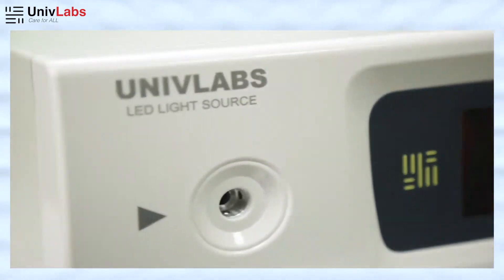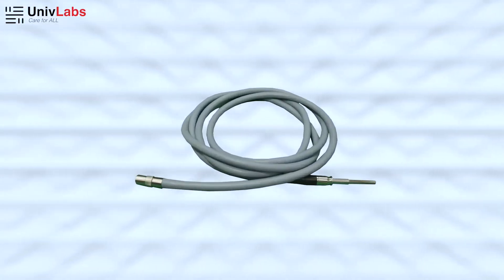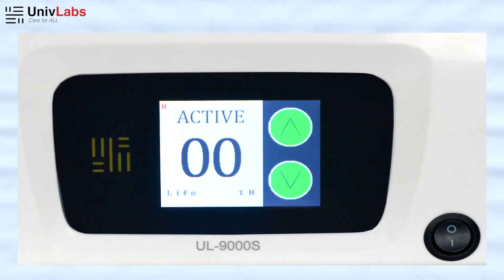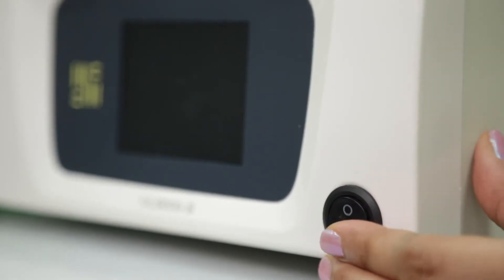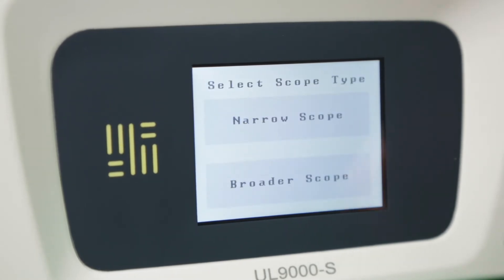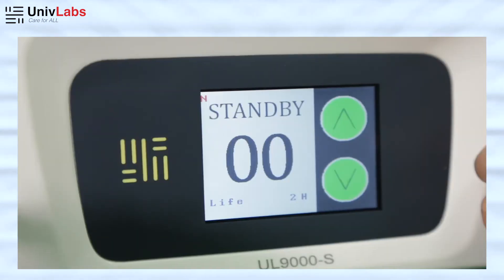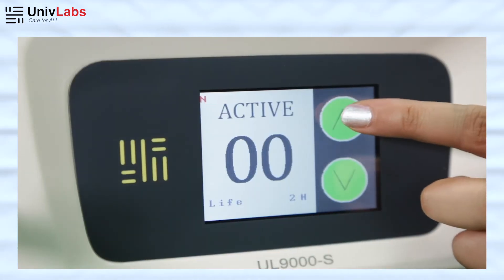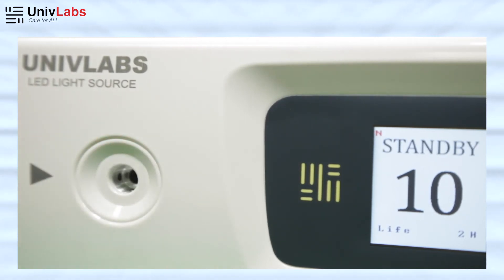UL 9000 : Fiberoptic laparoscopy LED Light Source for surgical application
UL-9000 is state of the art LED Light Source for surgical application. In more precise terms its Body Cavity Illuminator. This devices focusses high power 6500 Kevin temperature light into 5mm, 3meter fiber bundle . This fiber bundle is connected with endoscope to guide the light into body cavity for diagnostic or to perform surgery.

UL-9000 is produced in a ISO-13485 certified manufacturing facility and has already been installed in more than 2000 hospitals.